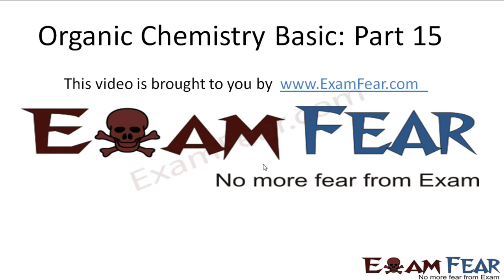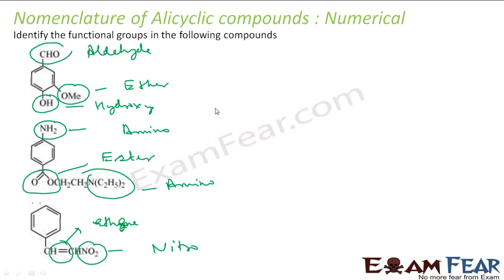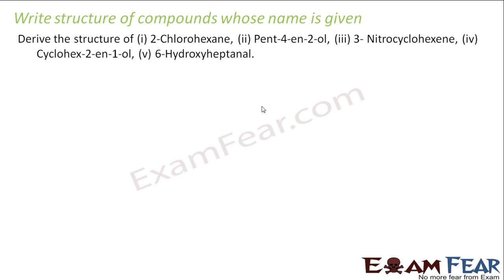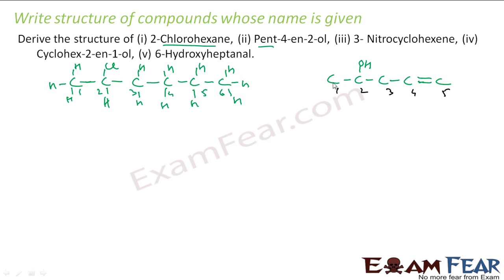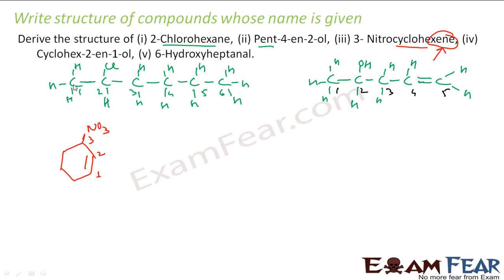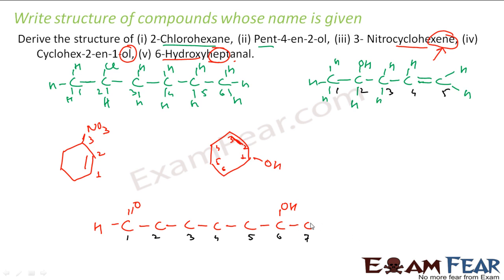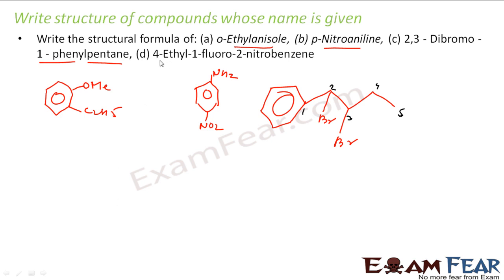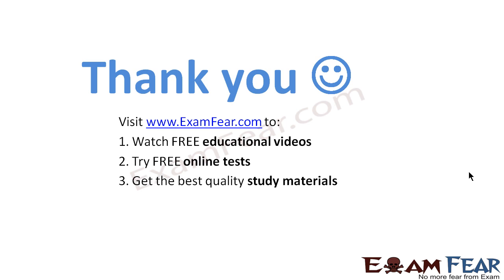Chemistry Organic Chemistry Basics part 15 (IUPAC nomenclature Numerical) CBSE class 11 XI